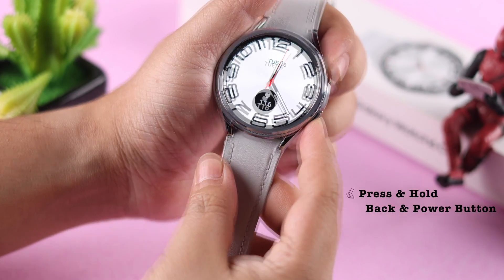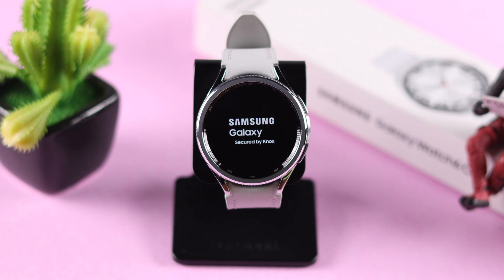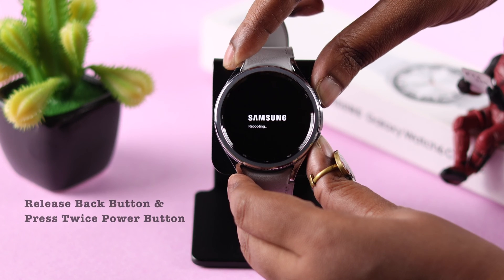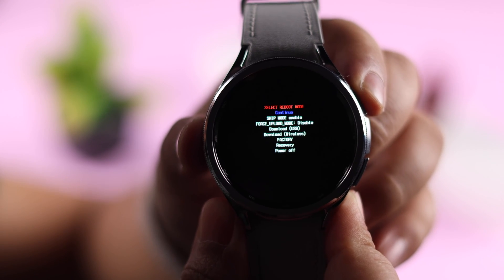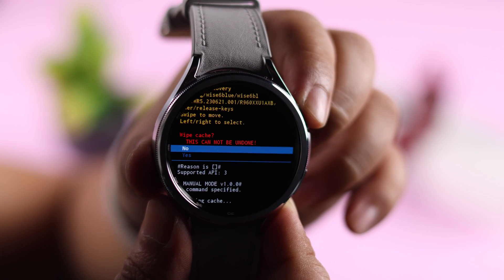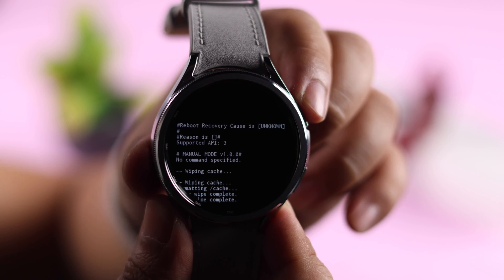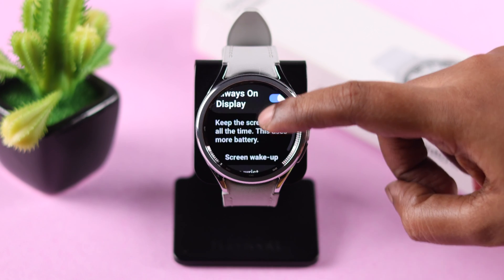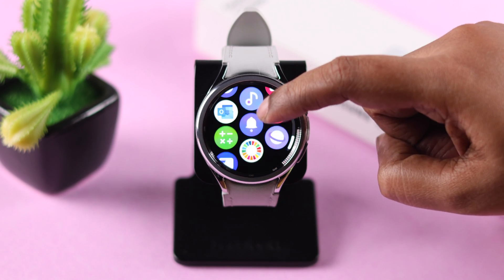Galaxy Watch 6/ 6 Classic: Frozen or Unresponsive! [Fix]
Is your Samsung Galaxy Watch 6/6 Classic touch screen completely frozen or unresponsive to touch, so want to know how to fix the problem? Galaxy Watch 6 home screen is stuck and not working at all? Don’t panic, The Fix369 Team has your back.

In this video, we will show you 3 simple and swift solutions to fix the Touch screen not responding problem on the Galaxy Watch 6 Classic effectively.

0:00 Galaxy Watch 6/6 Classic Frozen or unresponsive?
0:22 Solution 1: Water Lock and Force Restart
0:50 Solution 2: Wipe Cache Partition
1:47 Solution 3: Enable Touch Sensitivity